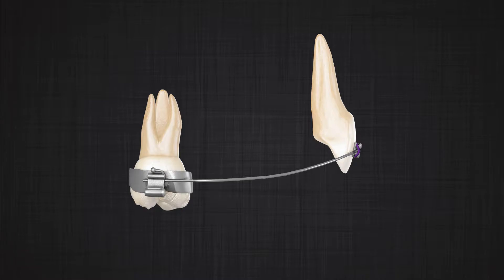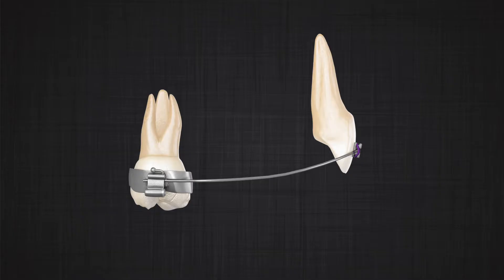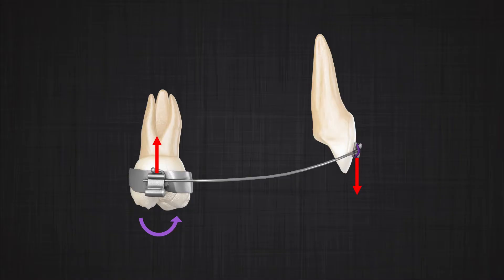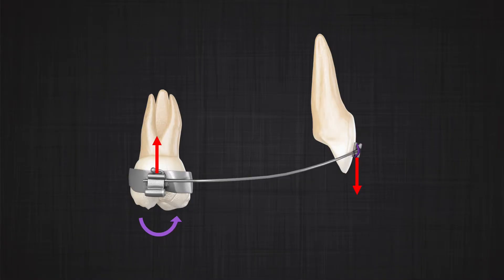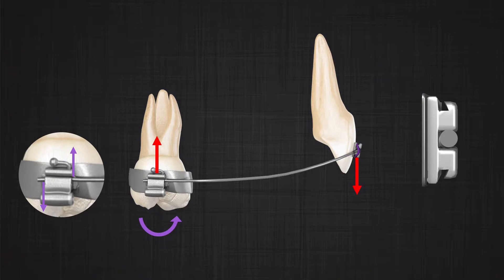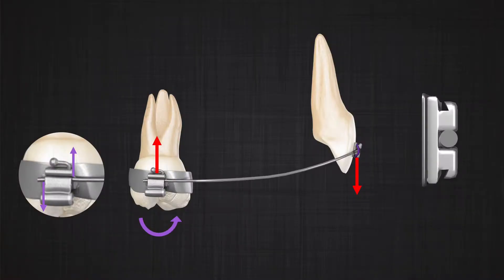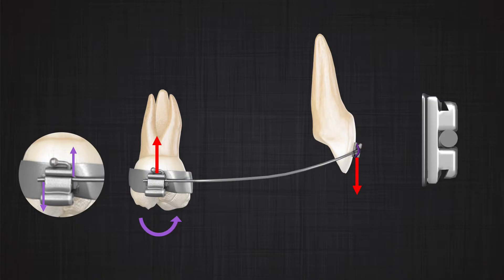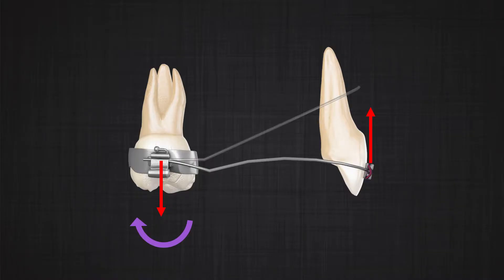Mechanotherapy in Orthodontics: 2 x 4 Set Up - Round Wire (+ Book Announcement!)